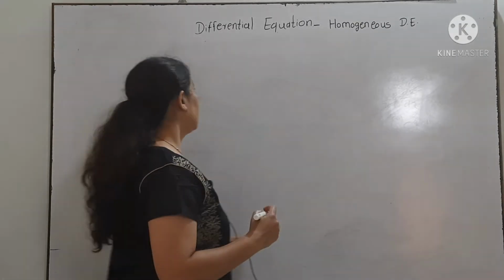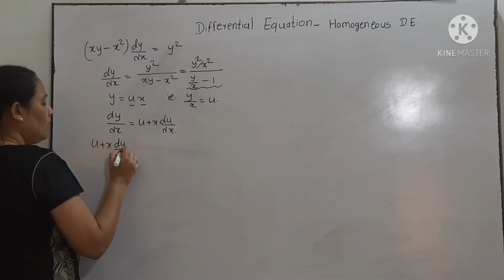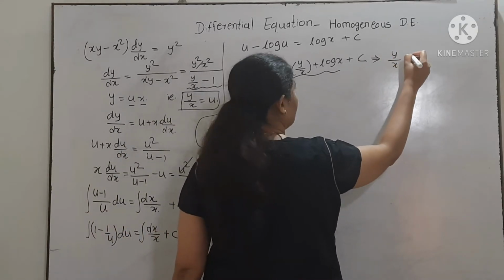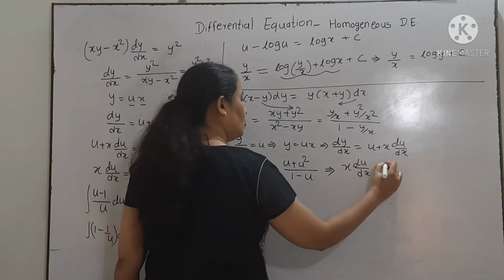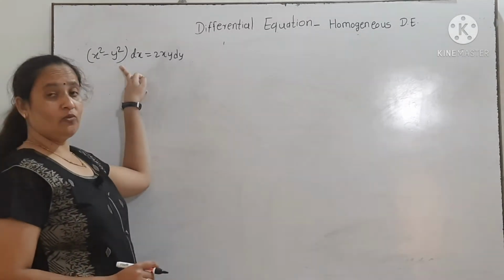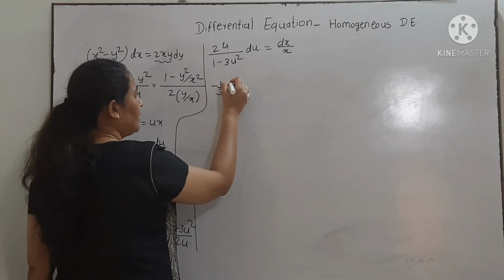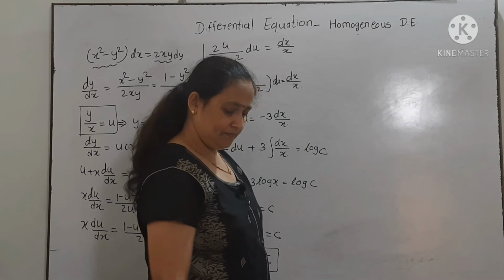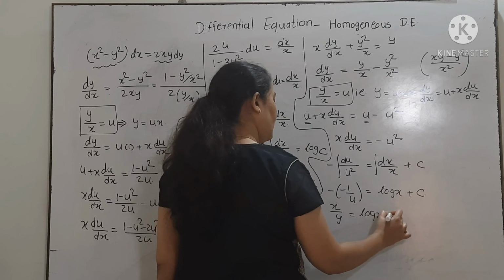Differential Equation- 4